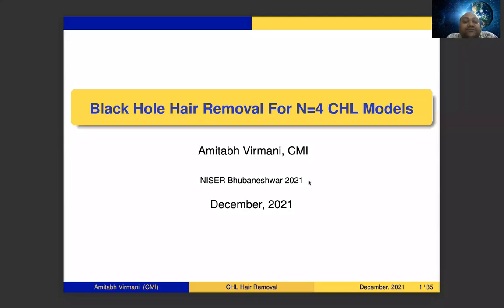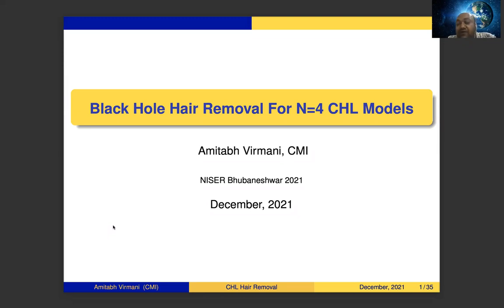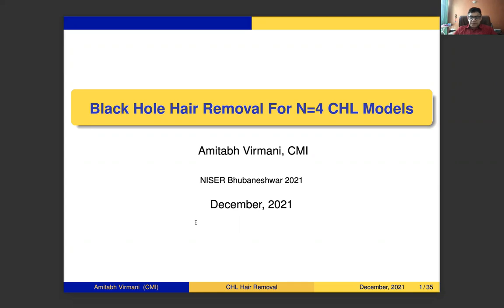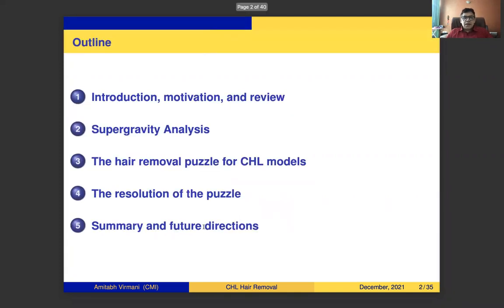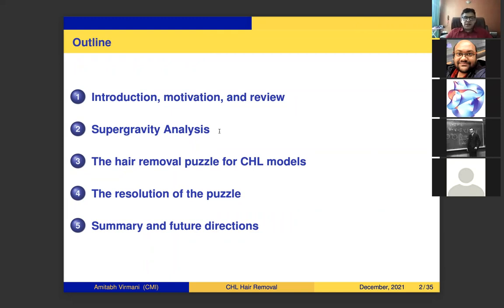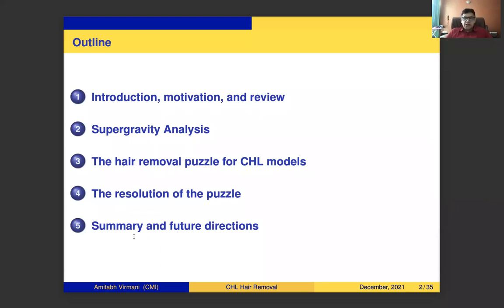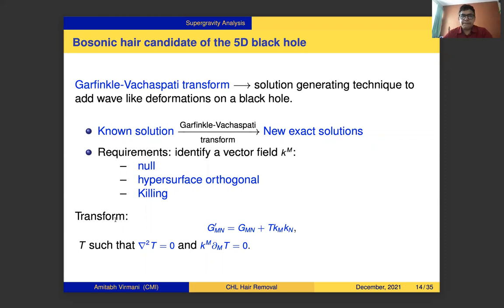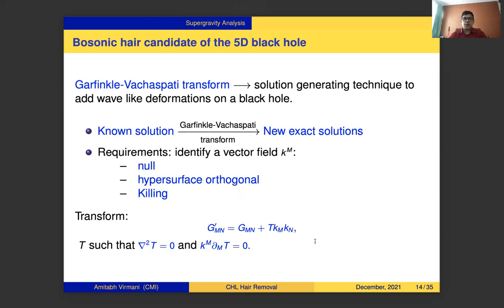Talk by Professor Amitabh Virmani, Chennai Mathematical Institute, Chennai, India at QASTM seminar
Title: Black hole hair removal for N=4 CHL models

Abstract: Although BMPV black holes in flat space and in Taub-NUT space have identical near-horizon geometries, they have different indices from the microscopic analysis. For K3 compactification of type IIB theory, Sen et al in a series of papers identified that the key to resolving this puzzle is the black hole hair modes: smooth, normalizable, bosonic and fermionic degrees of freedom living outside the horizon. In this talk, I will give an overview of the result and will present our results for a class of N = 4 CHL orbifold models.

Speaker: Professor Amitabh Virmani, Department of Physics, Chennai Mathematical Institute, Chennai, India.

Date and Time: 9th December 2021, 2.30 PM to 5.00 PM India time